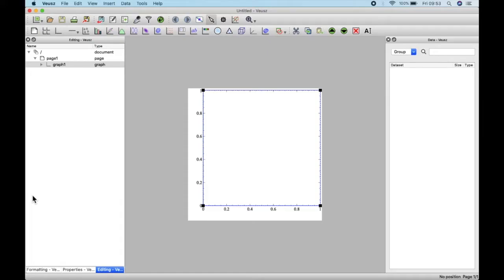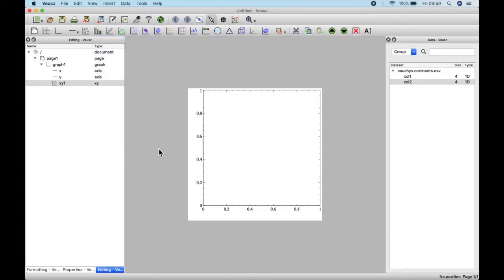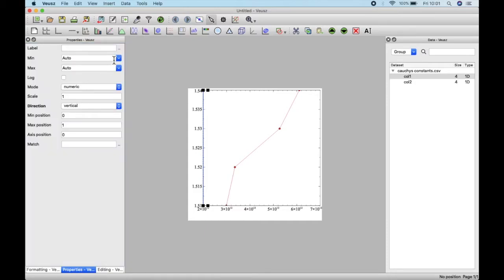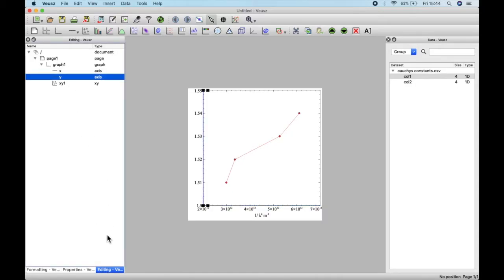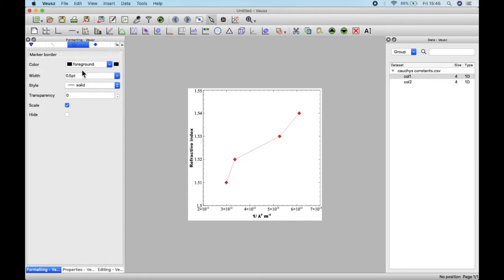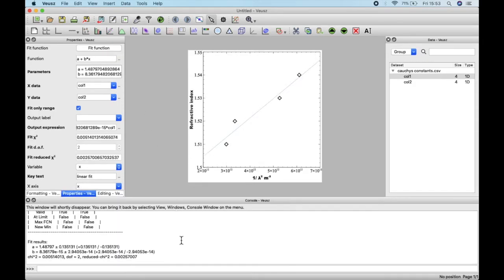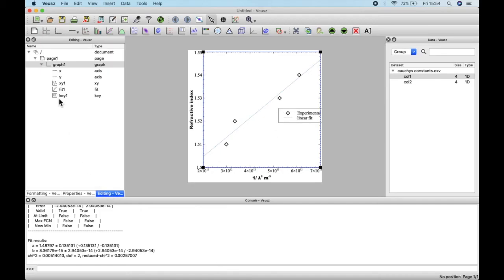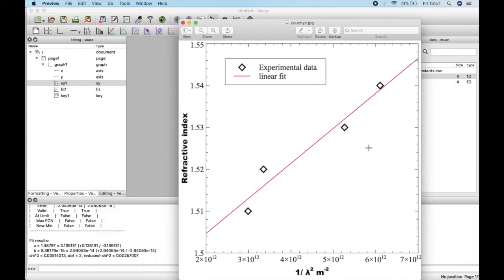How to do linear fit with Veusz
This video is about linear fit in Veusz , open source software available for mac, windows an Linux.